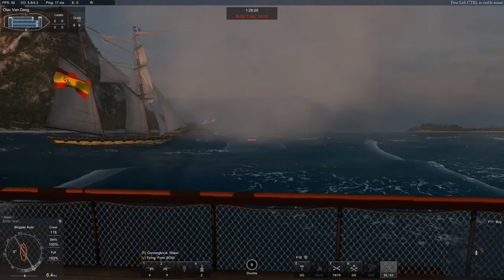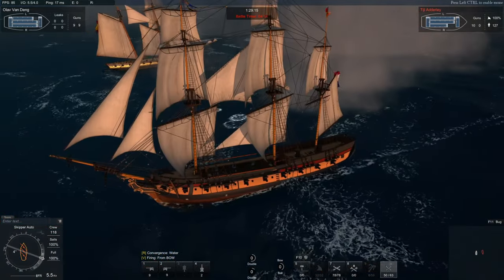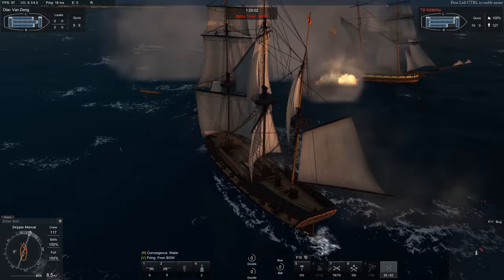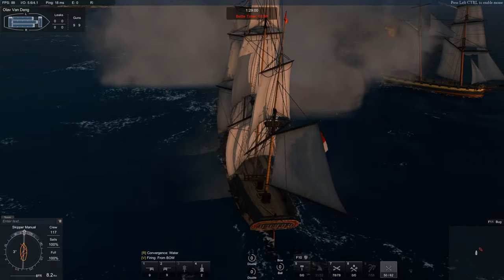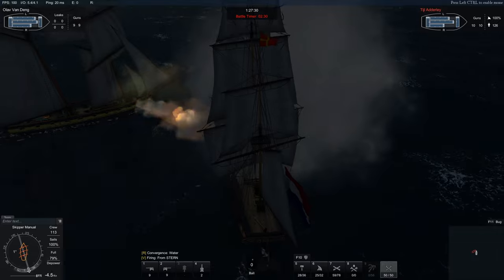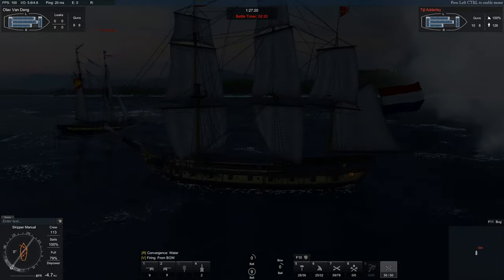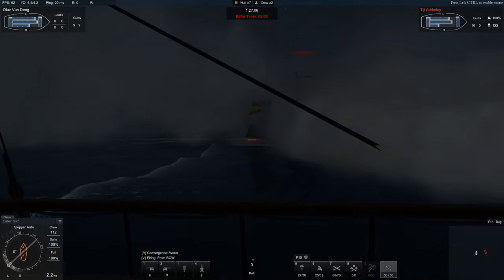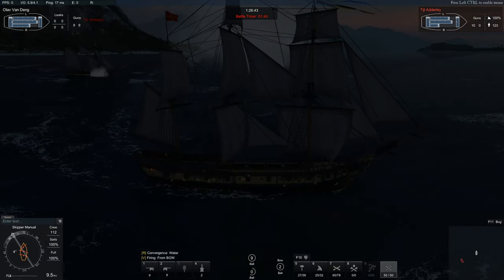The Ships of Naval Action The Rattlesnake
Welcome to another episode of the Ships of Naval Action! Today we are taking a look at a small sloop of war, the Rattlesnake, a great little vessel!